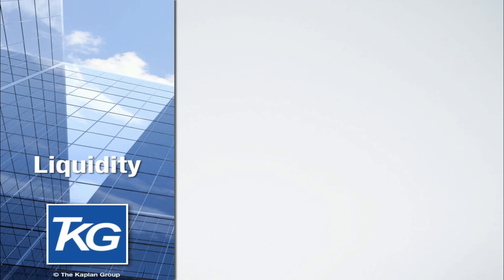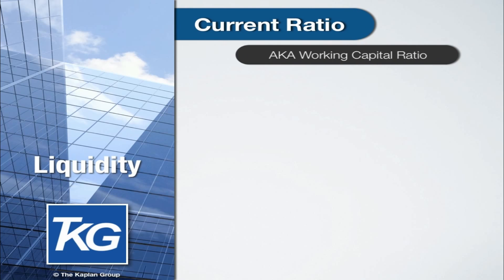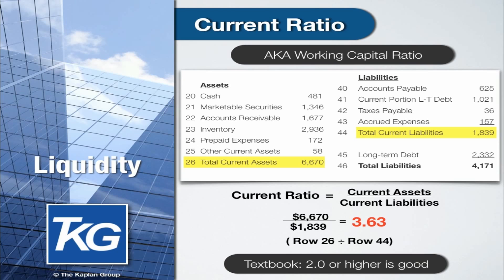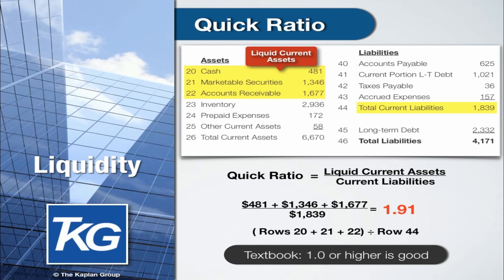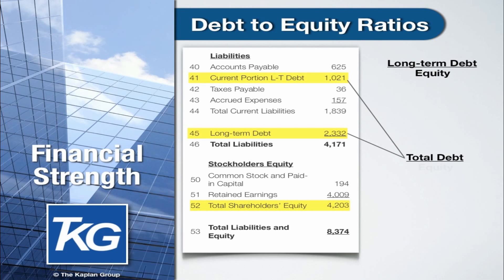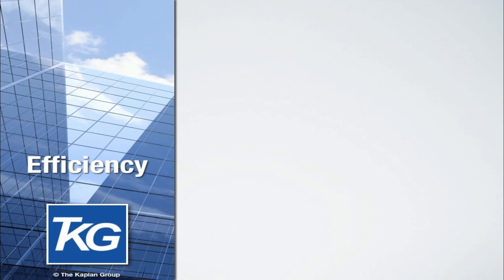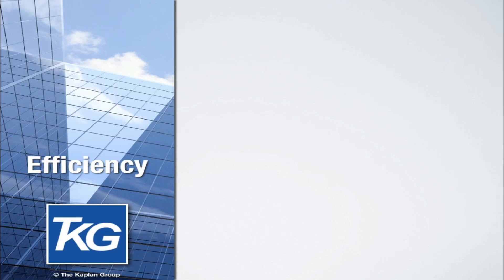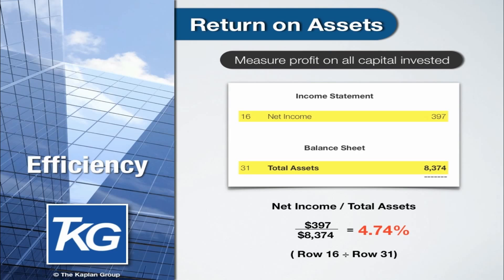Balance Sheet Analysis - Beginners Guide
Explanation of how to analyze the balance sheet. This 5 part series was initially developed to train credit and collection professionals.